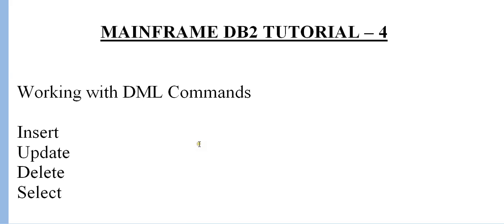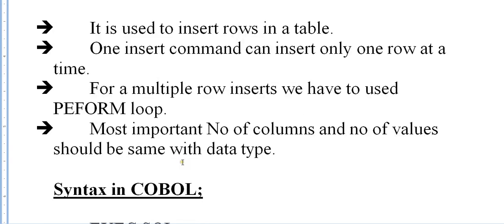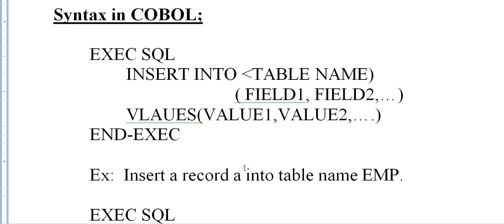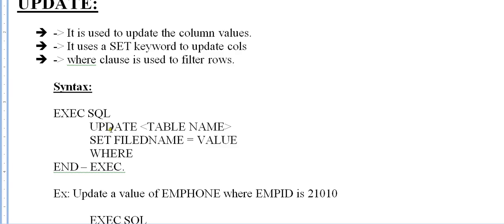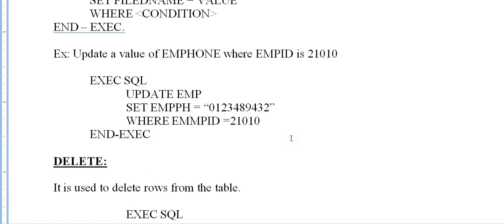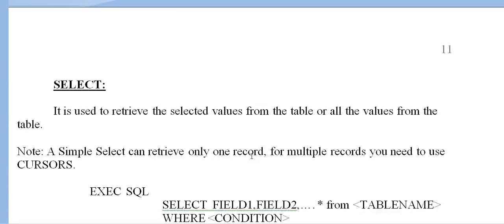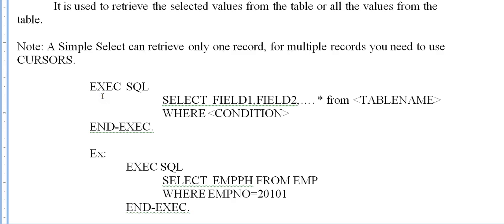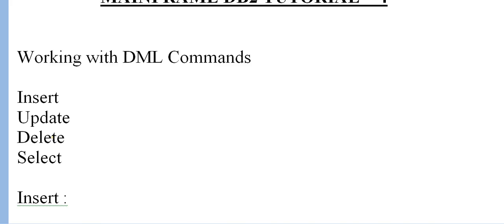DML Commands in DB2 - Mainframe DB2 Tutorial - Part 4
Mainframe Basics DB2 Tutorial 4, gives an basic idea of DML commands and its syntax used in cobol programming.